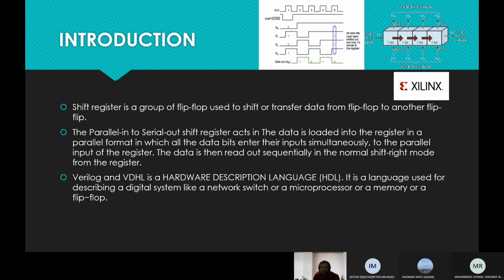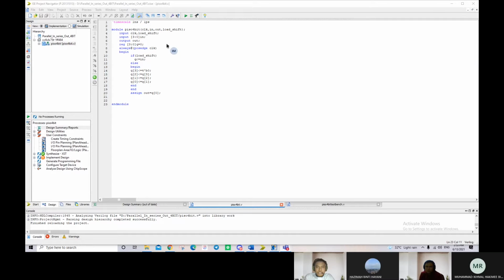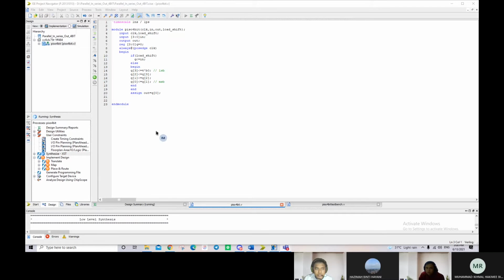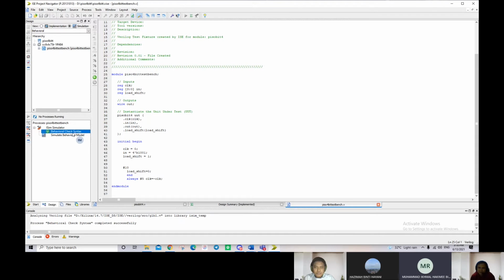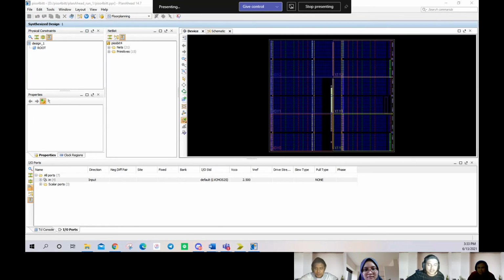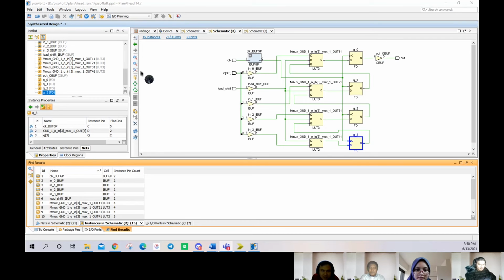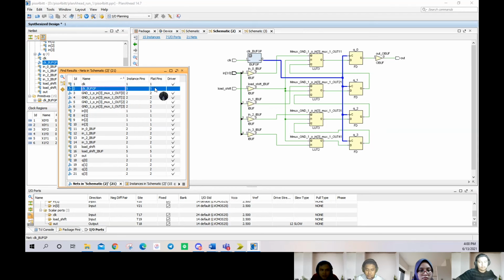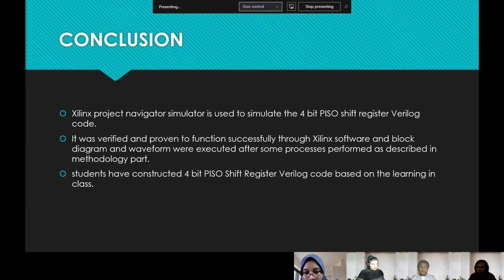Group 9 : PISO 4-BIT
Prepared by :

1. IRSYAD MUSTAQIM BIN MUJAHID
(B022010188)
2. MUHAMMAD AFIQ BIN MOKHTAR SANI
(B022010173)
3. MUHAMMAD IKHMAL HAKIMEE BIN ROSMEZAN
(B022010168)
4. HAZIMAH BINTI HAYANI
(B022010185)